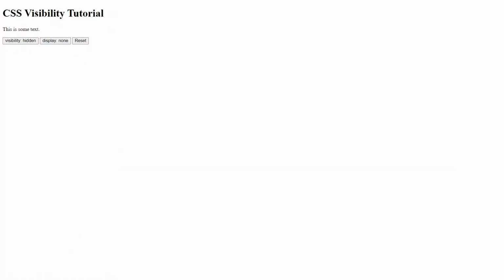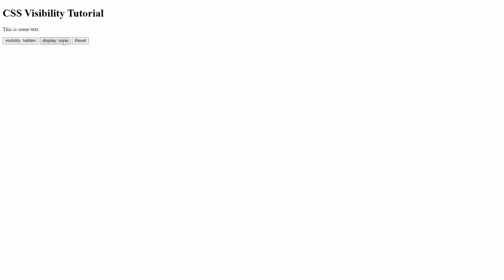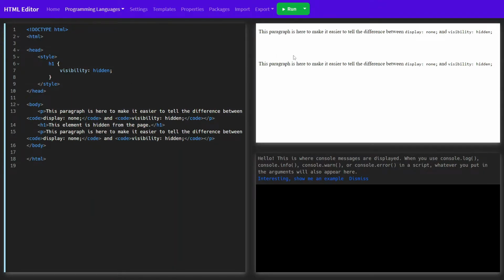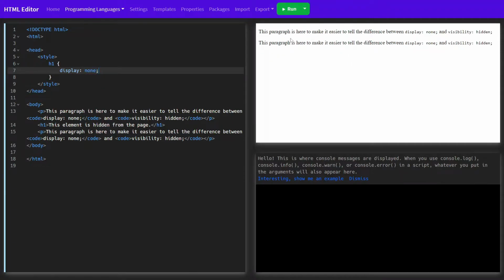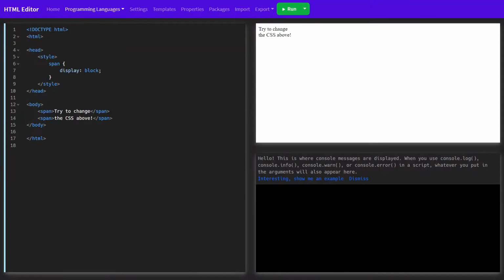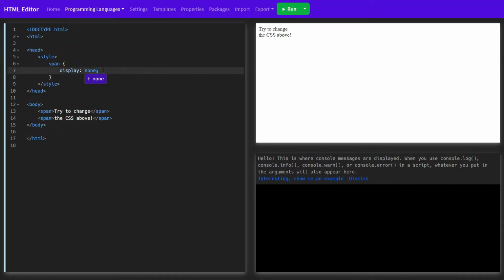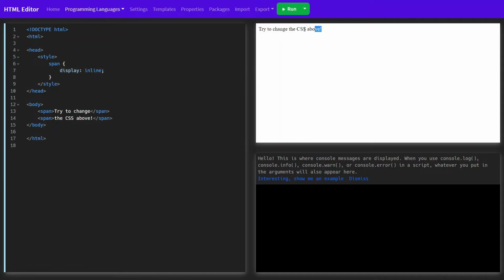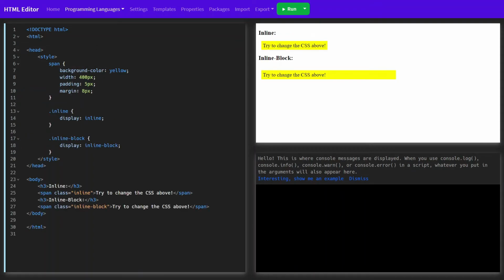Changing Visibility and Display of Elements with CSS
This video is a tutorial on CSS display and visibility.